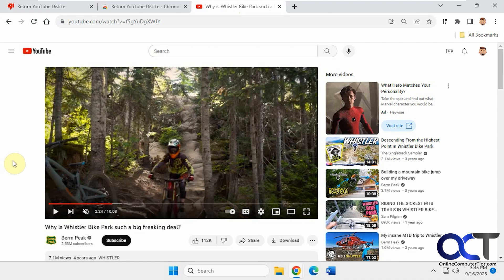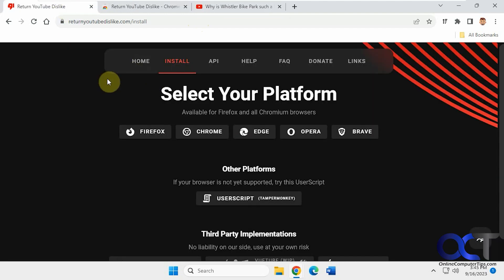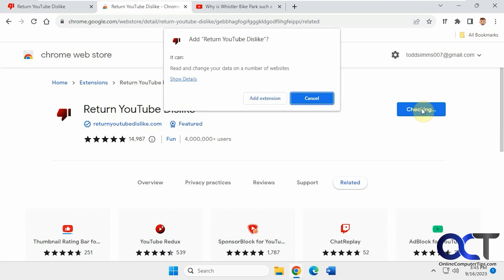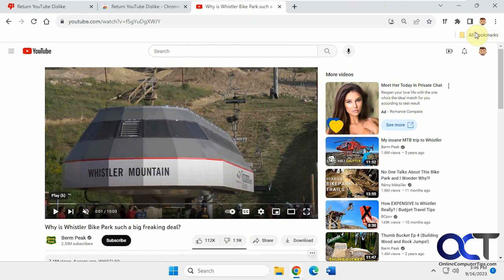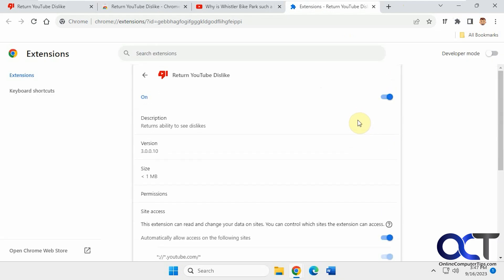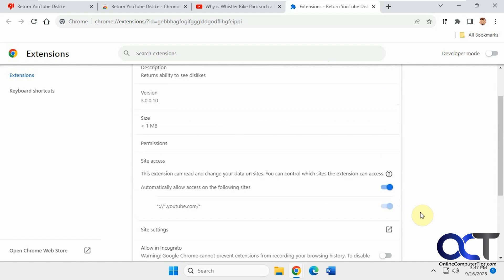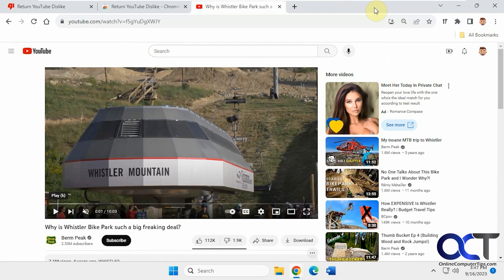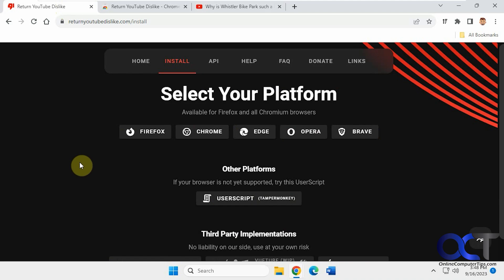How to Show the Number of Dislikes for any YouTube Video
**UPDATE**
This still works with Chrome version 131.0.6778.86

You might have noticed that some time ago, YouTube removed the option to view how many dislikes a video has. Even if you view videos from your own YouTube channel, you will not be shown the number of dislikes but only likes. There is a free extension that will work for the Chrome, Edge, Firefox, Opera and Brave browsers that you can use to enable the dislikes to be shown.

Here is a link to download Return YouTube Dislike.

You can try this link as well.